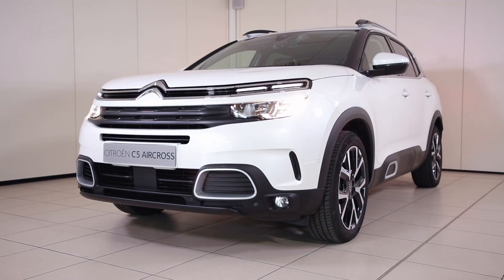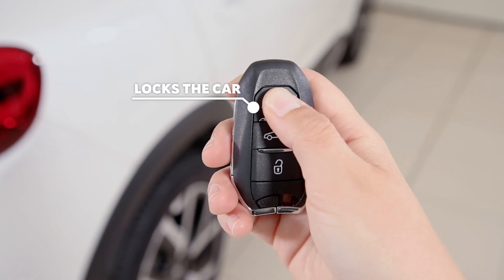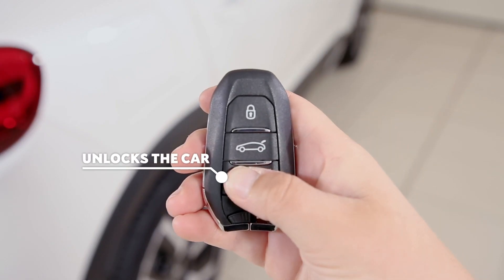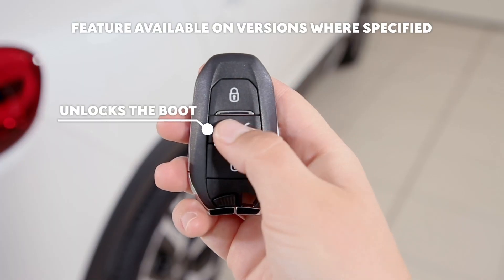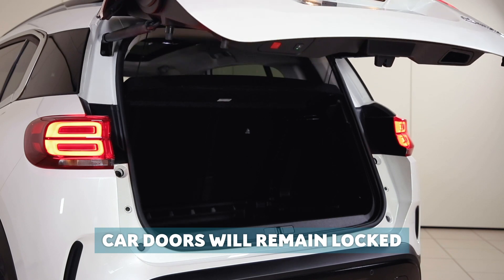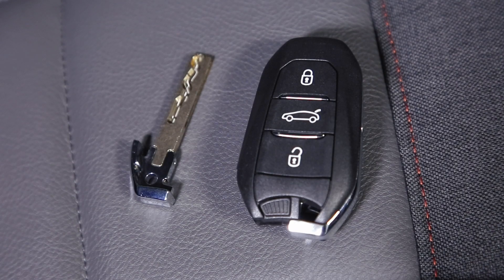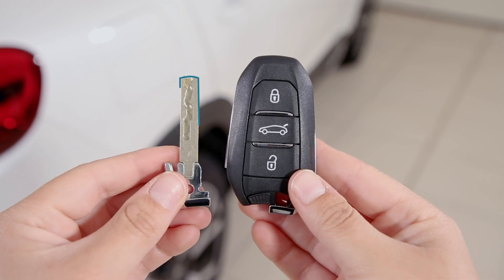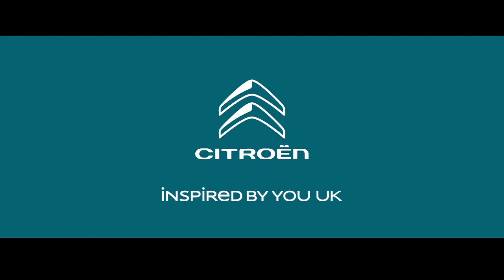Citroën C5 Aircross SUV - Entry & Starting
Get the most out of your new Citroën with detailed Handover videos covering off everything you need to know before setting off on your first journey - from how to operate the key to using the touchscreen.

In this Virtual Handover, we cover off how to use the steering wheel mounted controls of your Citroën C5 Aircross SUV

For more information on your Citroën C5 Aircross SUV head